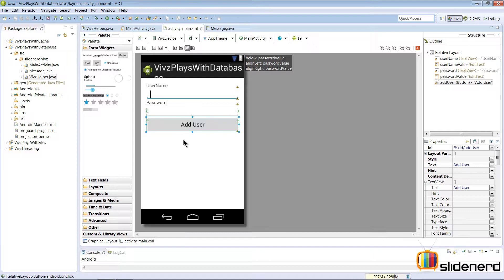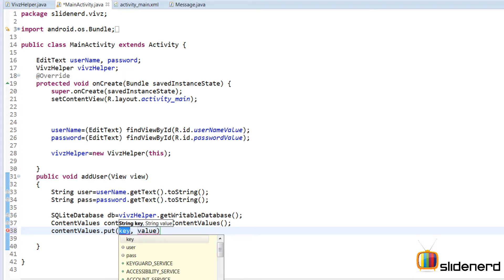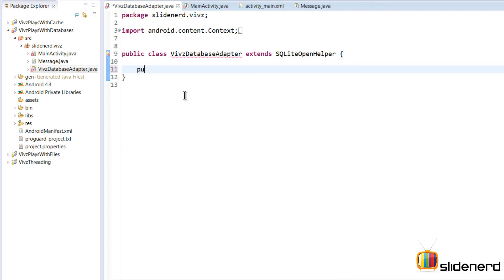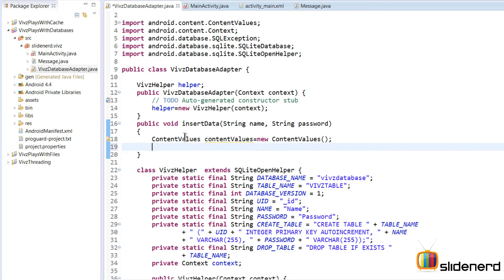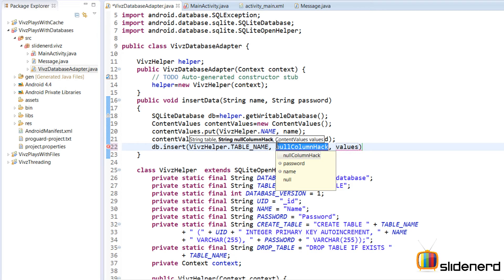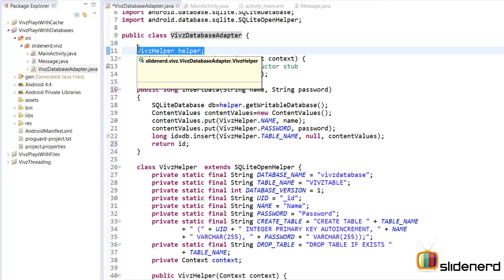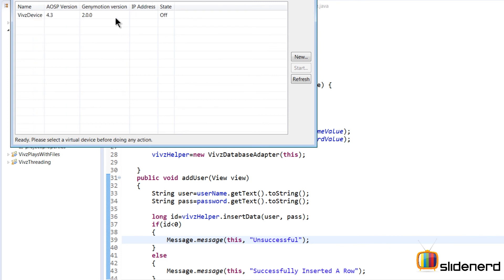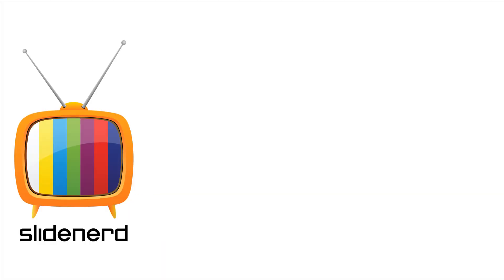163 SQLite Database Insert Statement Part 2